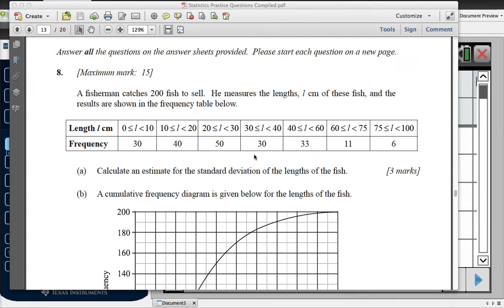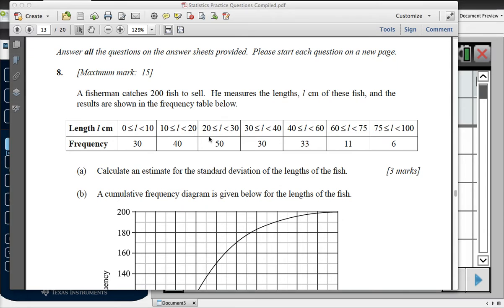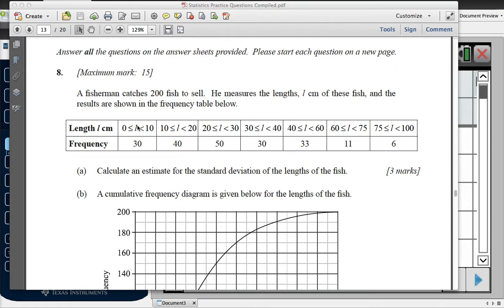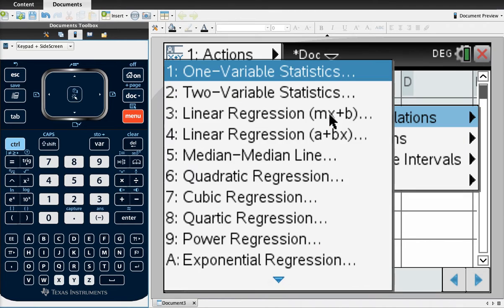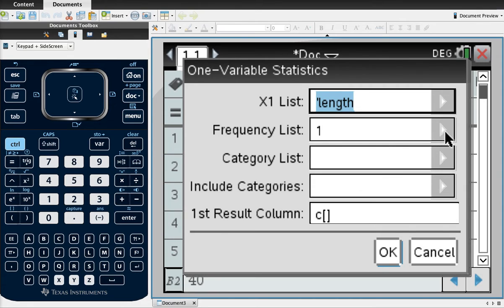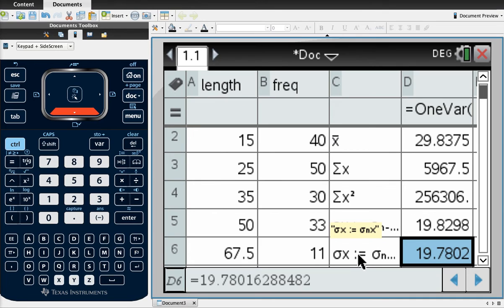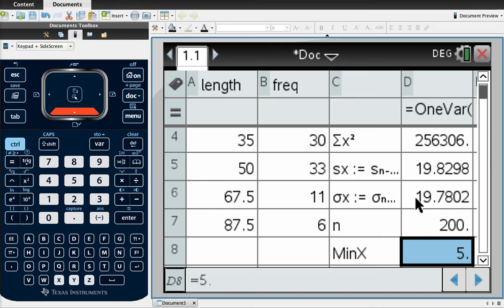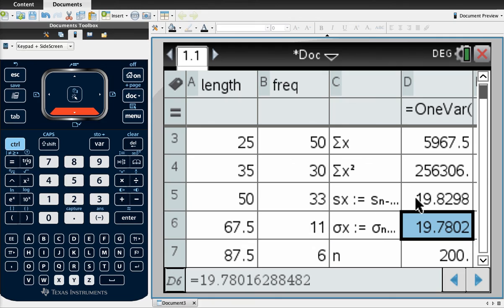Mean and Standard Deviation GDC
How to find the mean and standard deviation on the spreadsheet function of the GDC